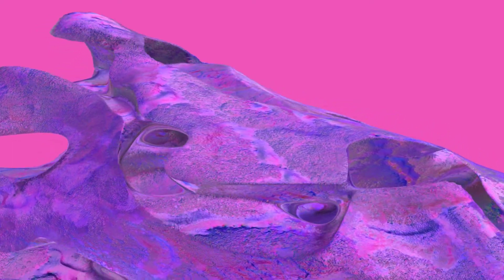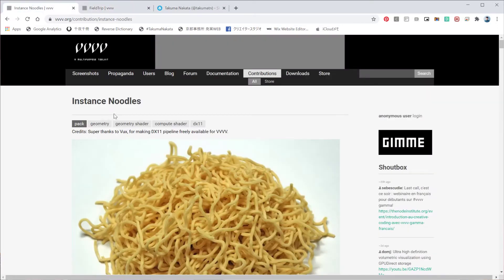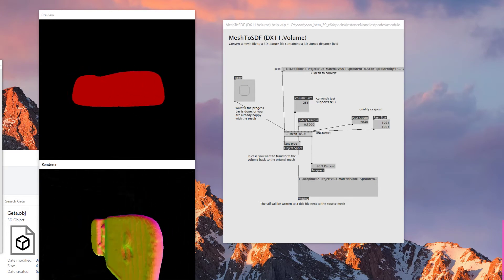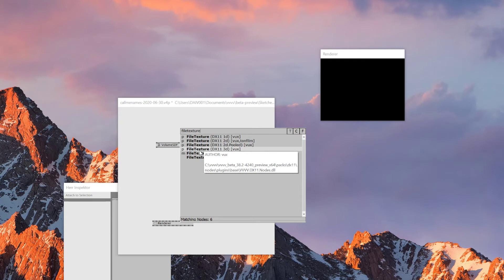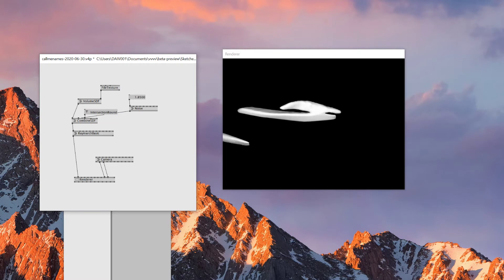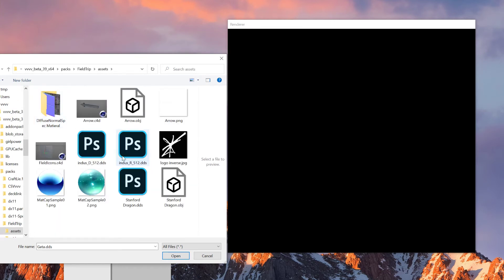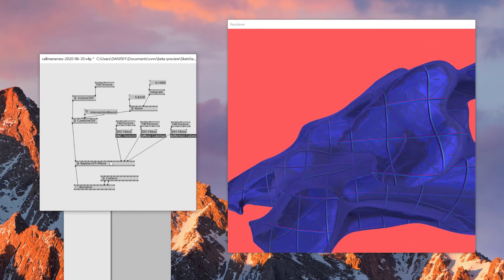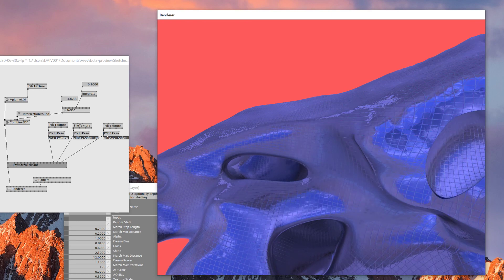vvvv beta Tutorial | Field Trip vol2 Mesh to SDF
I was playing around trying to figure out an interesting topic for today, and ended up getting interesting visual using Mesh to SDF node which was included in the Instance Noodles packs.